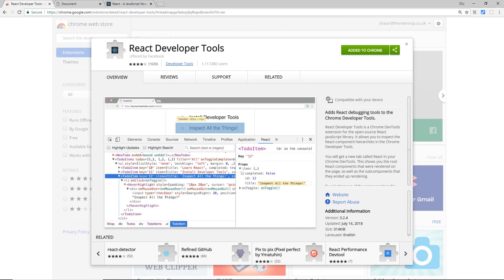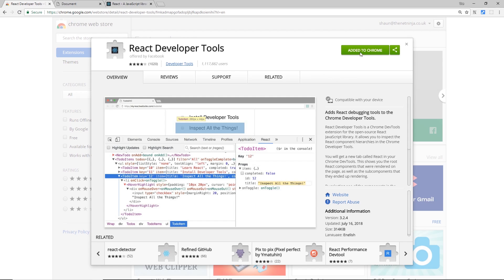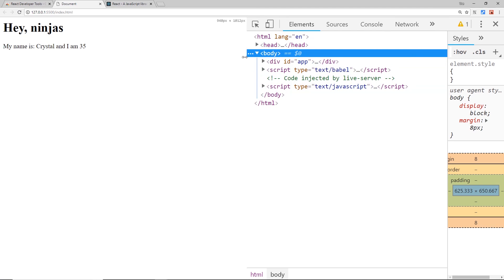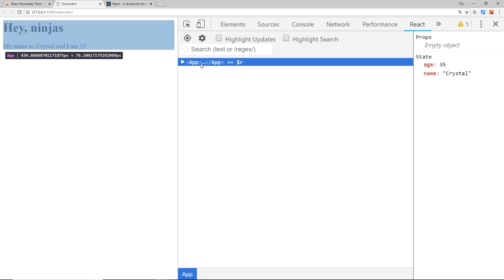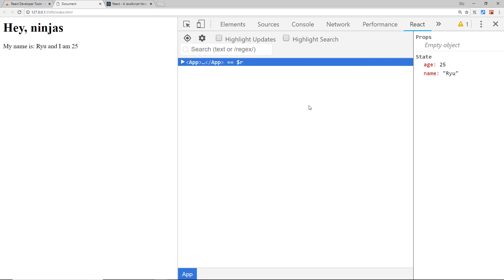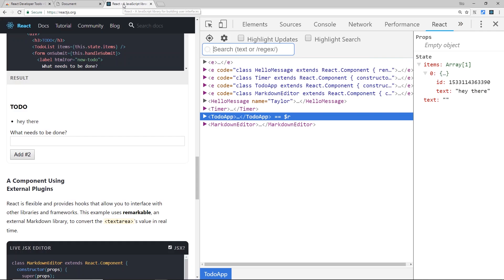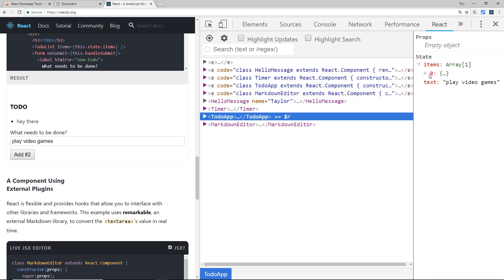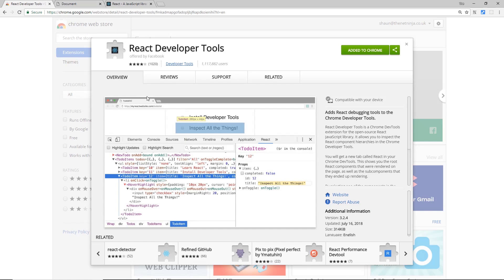Complete React Tutorial (& Redux) #6 - React Dev Tools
Hey gang, in this React tutorial I want to take a quick side-step to introduce you to a tool called React Developer Tools, which we can install into the Chrome browser.